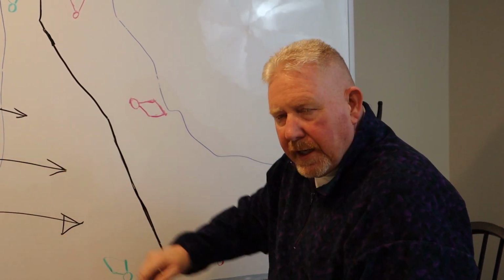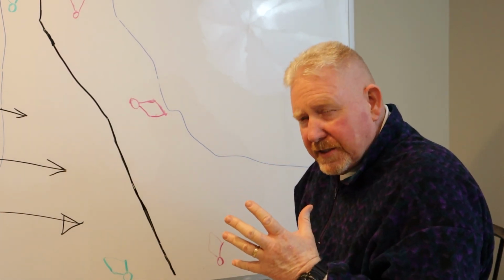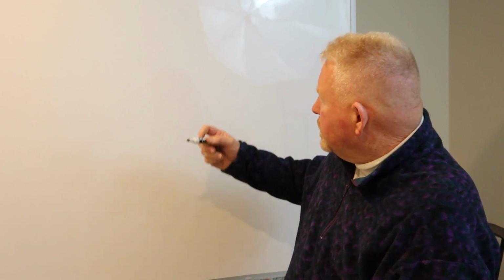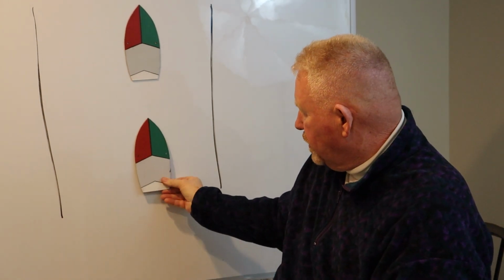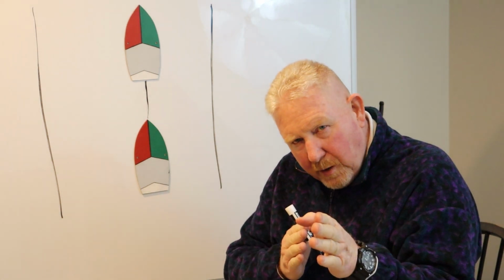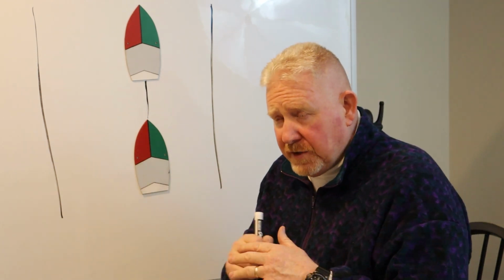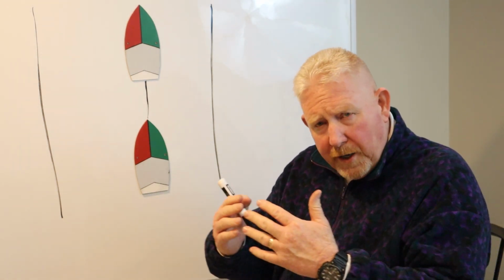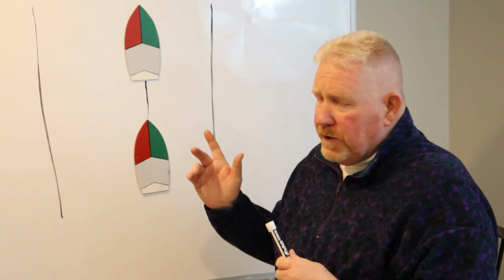Don't Let Current Eat Your Lunch!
You can't always see the current and because of this, it can make you look like a clown. We've all seen the boat stuck under a bridge or having the top of its cabin ripped off on "Qualified Captain" all due to current. Shawn details some past experiences of his own, the effects of current, and how to maneuver in them.

Our mission here at Boat Training Online is to “safely help you make memories that will last a lifetime”.